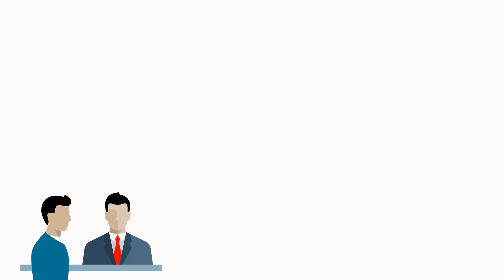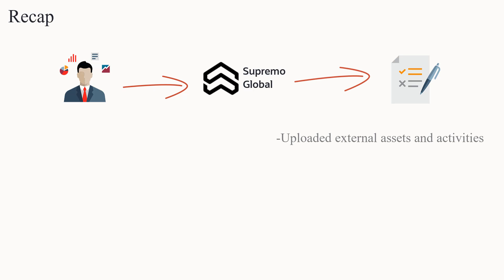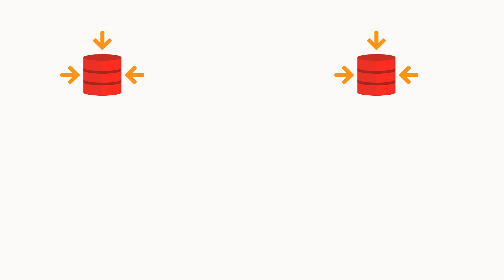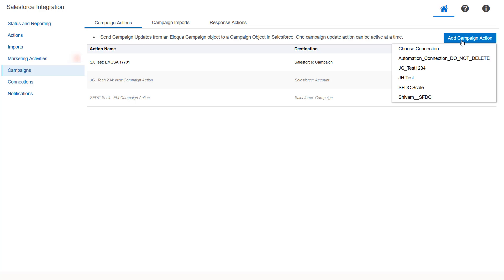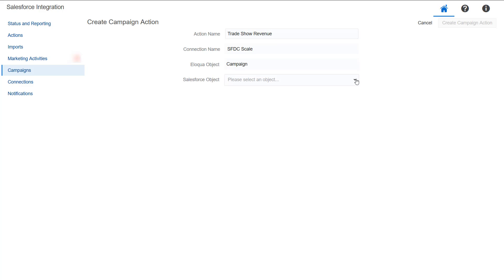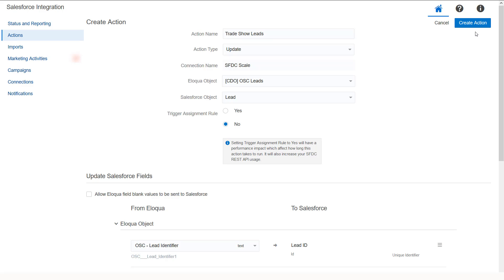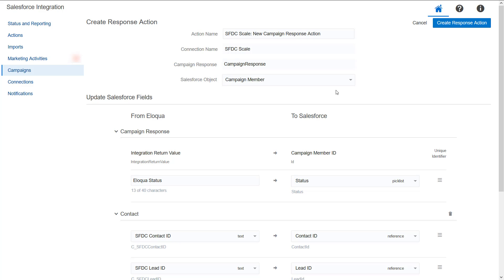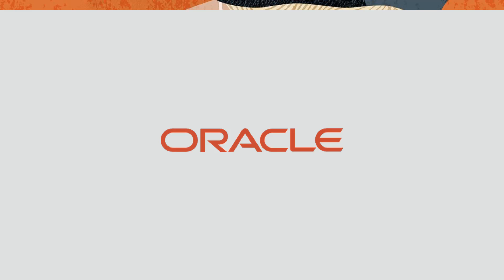Oracle Eloqua - Actions (CLR Series)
This is the seventh video in the Closed-loop Reporting (CLR) series. In this video, you will learn how to configure actions in Oracle Eloqua. Please note: actions are required for integration with the Salesforce Integration, which has replaced the native integration that has been deprecated as of February 1st, 2021.